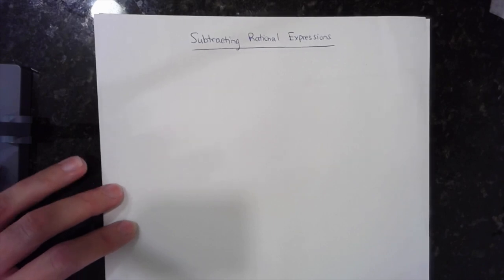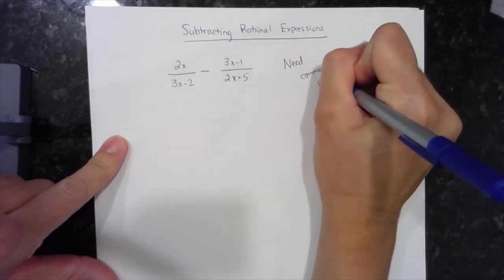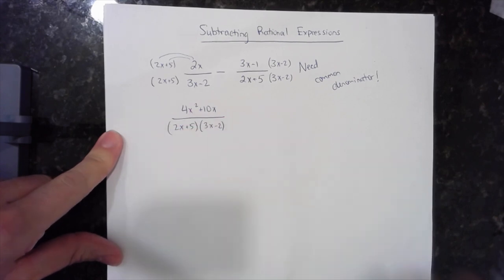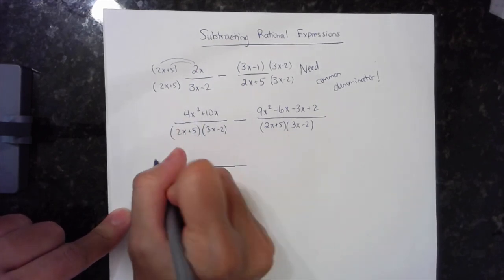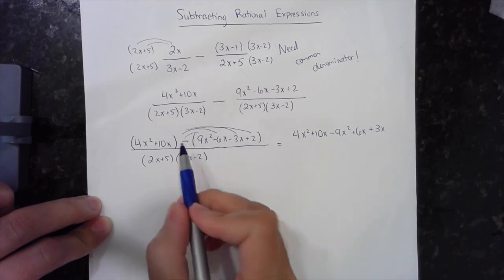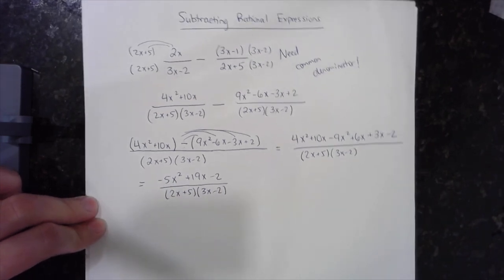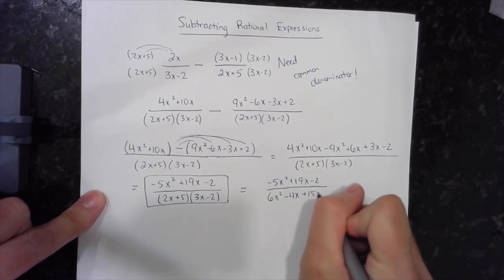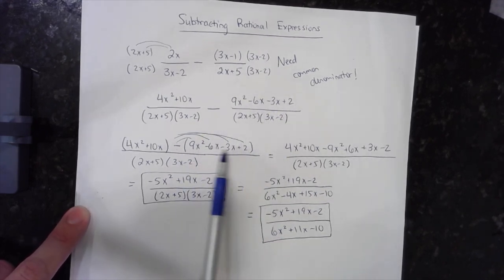Algebra | Subtracting Rational Expressions | Help Me Professor J (2018)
This video shows one example showing how to Subtract Rational Expressions with unlike denominators. This topic can be found in courses such as Algebra II, Intermediate Algebra and College Algebra. This example does not include factoring the denominator first to find the common denominator.